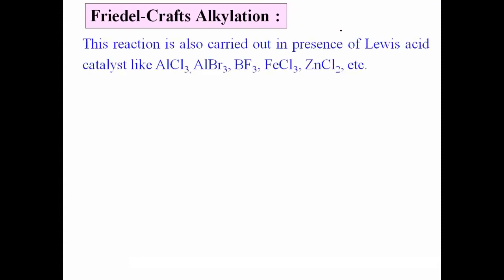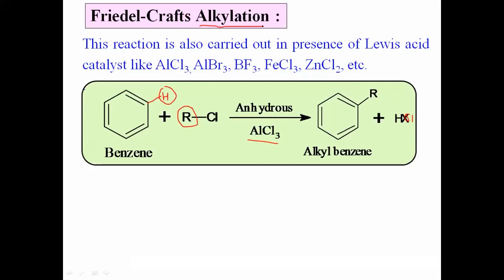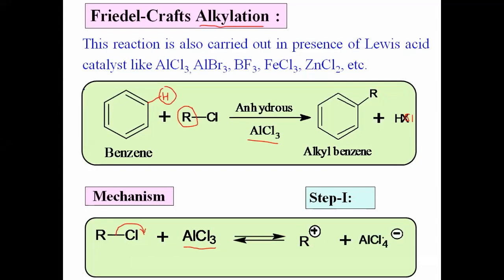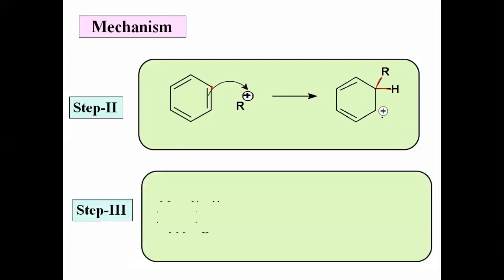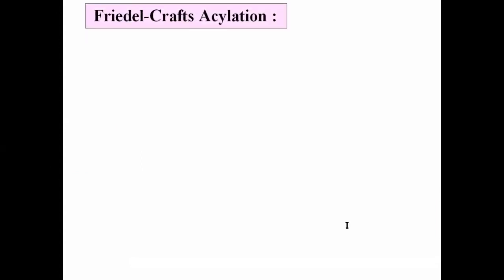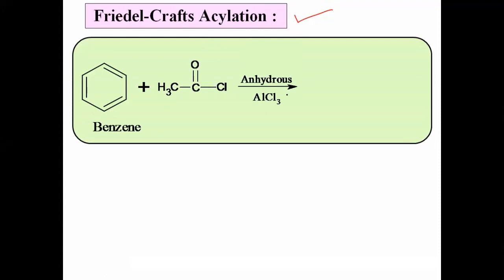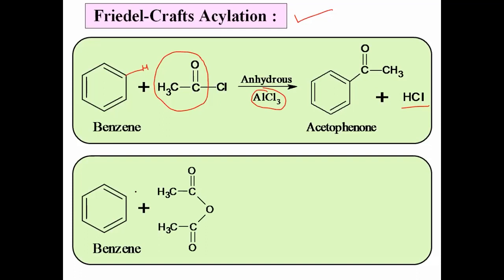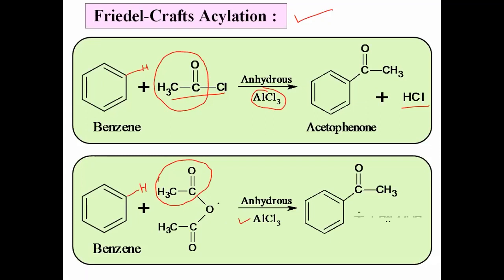Aromatic Electrophilic Substitution-4(Friedel-Craft & Diazo coupling Reactions)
Friedel-Craft Alkylation
Friedel-Craft Acylation
Diazo Coupling Reaction
Introduction and Mechanism